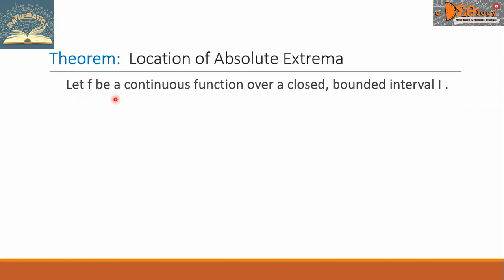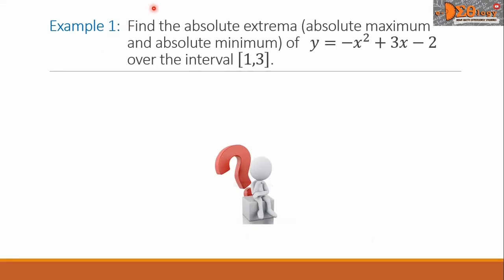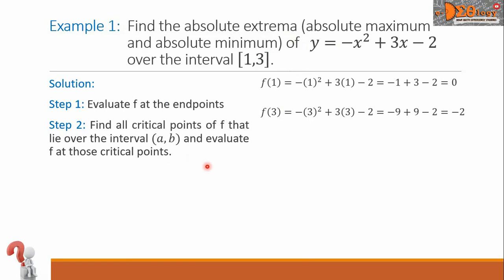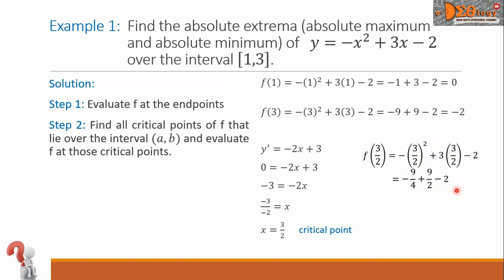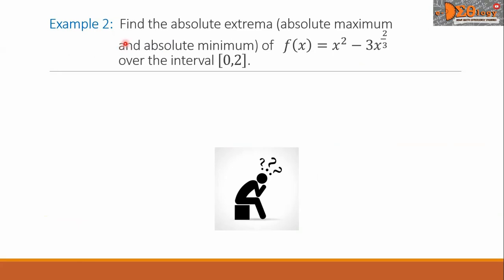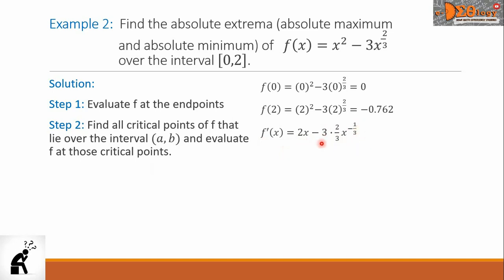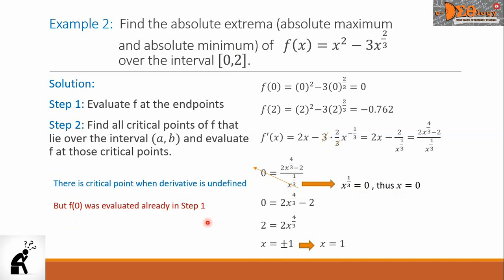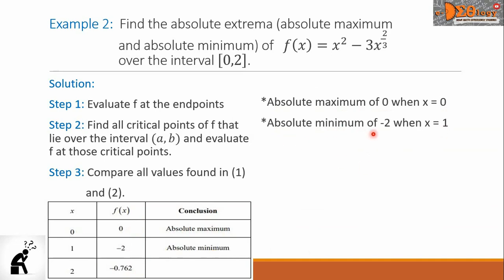Location of Absolute Extrema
See playlist for Math videos:
-Basic Math
-Pure Math
-Applied Math
-Calculus I
-Algebra
-Trigonometry
-Analytic Geometry
-Differential Calculus
-Integral Calculus
-Probability and Statistics
-Elementary Mathematics